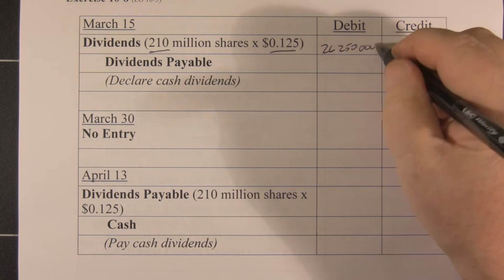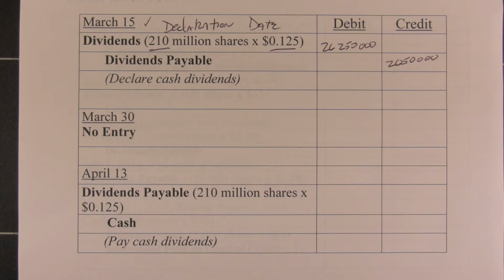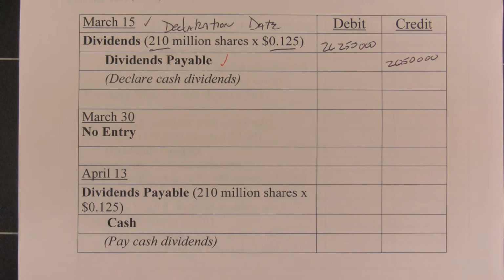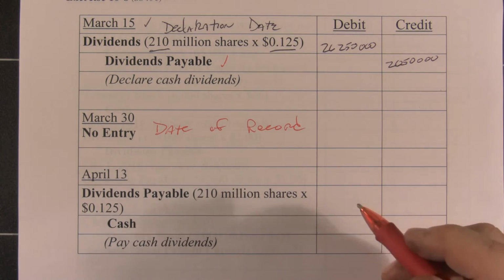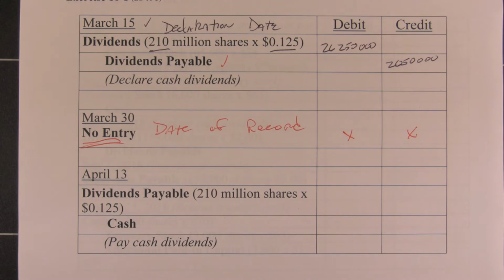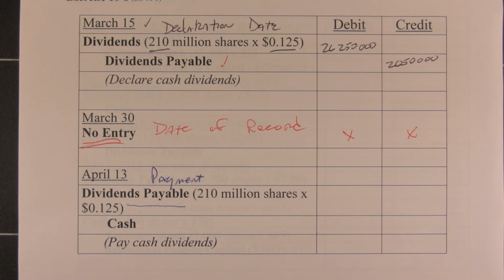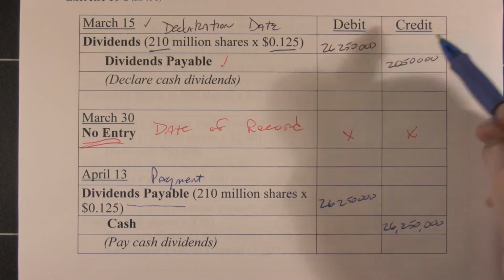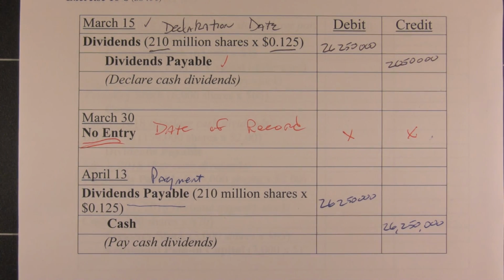Ex 10-8 Financial Accounting